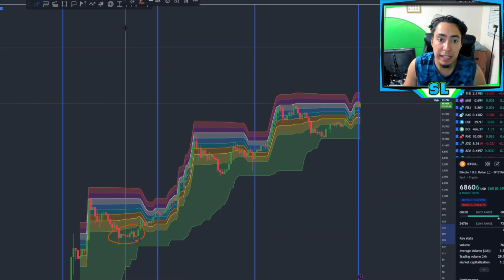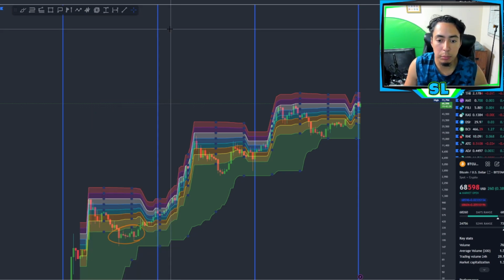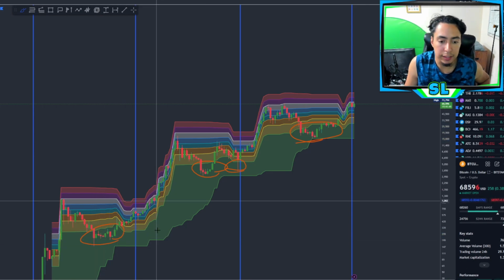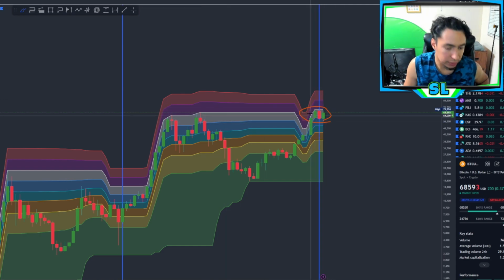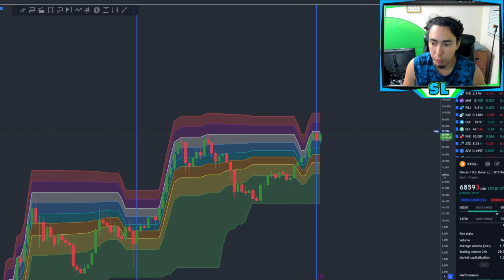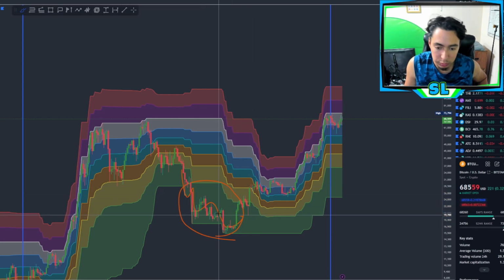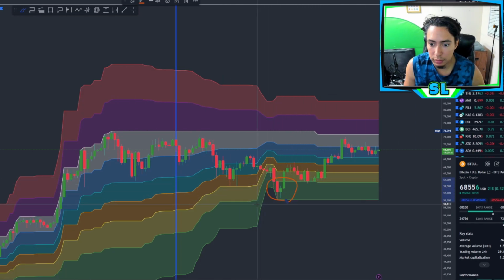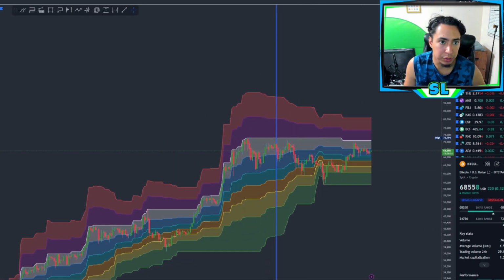New Sir Luis Crypto Fibonacci Indicator On Trading View Huge Announcement!!!